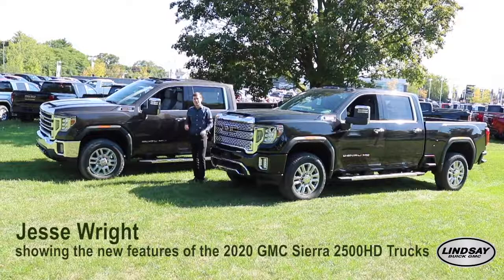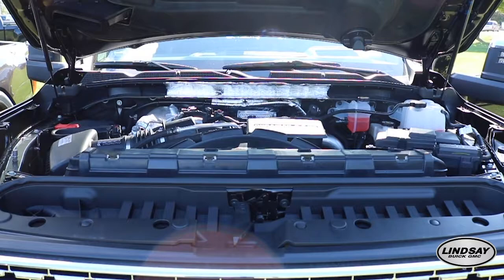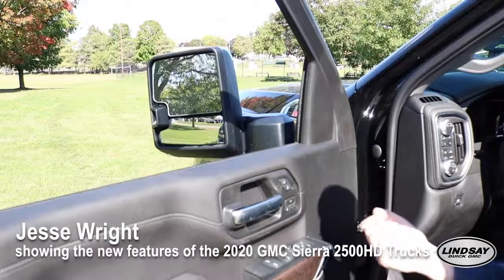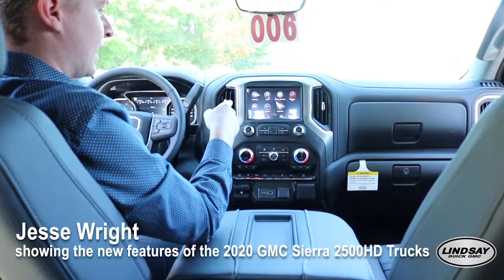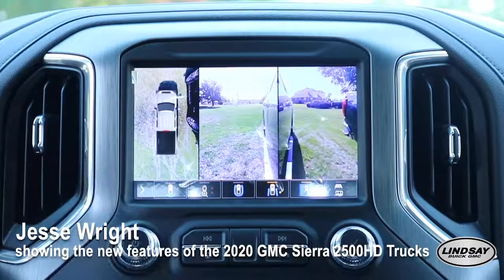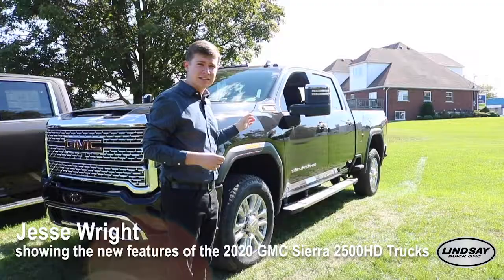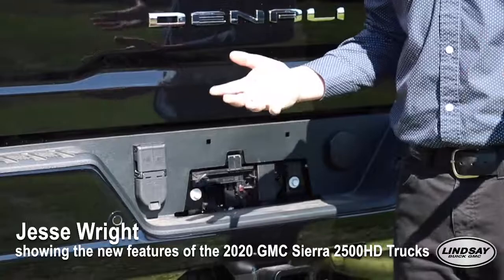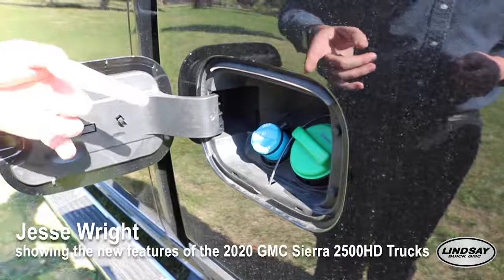Discover the new features in the 2020 GMC Sierra HD2500 Trucks located at Lindsay Buick GMC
Jesse Wright (sales rep) shares the new features of the 2020 GMC Sierra HD2500 Trucks.
The 2020 GMC Sierra 2500HD SLT is equipped with an ENGINE, 6.6L V8 with Direct Injection and Variable Valve Timing, gasoline (401 hp [299 kW] @ 5200 rpm, 464 lb-ft of torque [629 N-m] @ 4000 rpm) (STD) and ...

2020 GMC Sierra 2500HD 4WD Crew Cab Standard Box Denali
ENGINE, DURAMAX 6.6L TURBO-DIESEL V8, B20-DIESEL COMPATIBLE (445 hp [332 kW] @ 2800 rpm, 910 lb-ft of torque [1220 Nm] @ 1600 rpm) (Includes (K05) engine block heater.) and ...

We have new and used vehicles in our inventory at Lindsay Buick GMC! We offer a wide selection of inventory that has something for everyone.

Whether you're searching for a new Buick or GMC or even a used secondhand off-make model, we have something for every lifestyle, taste and budget!

If you're interested in any of the vehicles showcased or any of our other vehicles in our new and used Inventory, give us a call at to book a test drive or contact us

Shopping with Lindsay Buick GMC is as easy as 1, 2, 3!

Lindsay Buick GMC - The largest GM truck Dealer in the Kawarthas.

Lindsay Buick GMC
150 Angeline Street North
Lindsay, Ontario, Canada
K9V 4N1